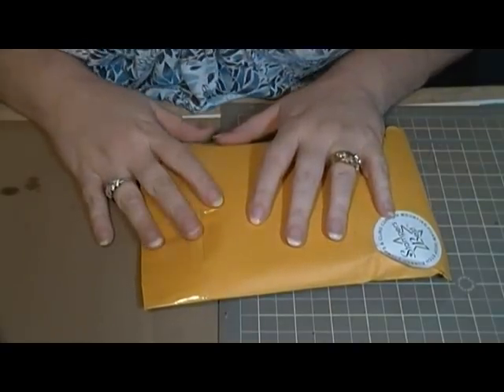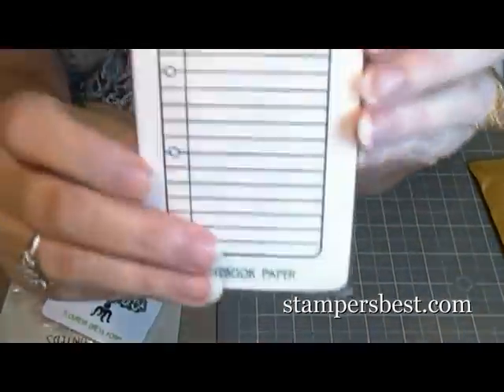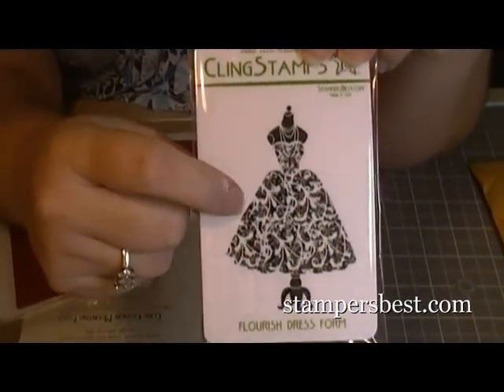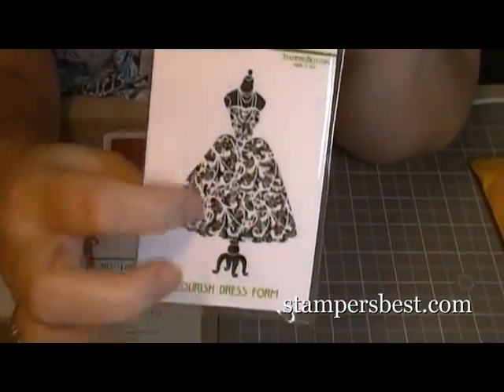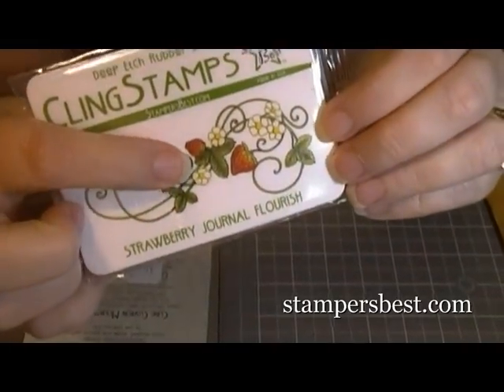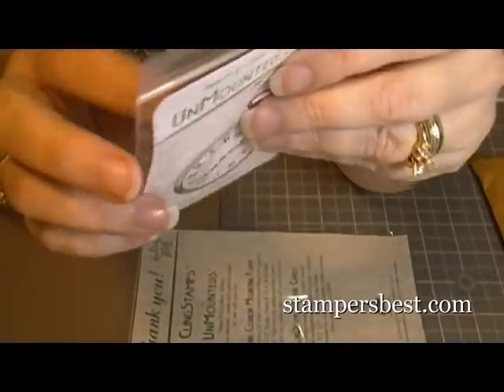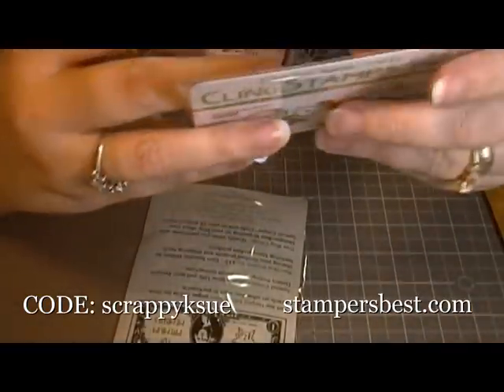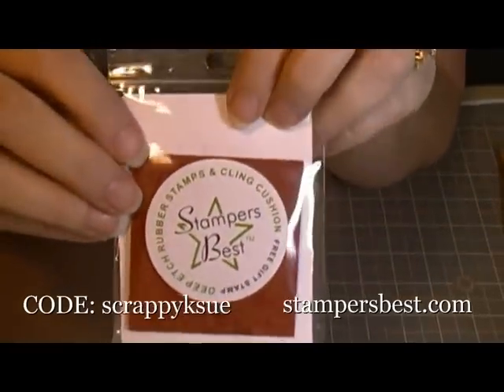Stampers Best Haul